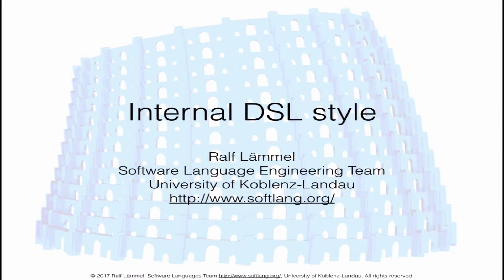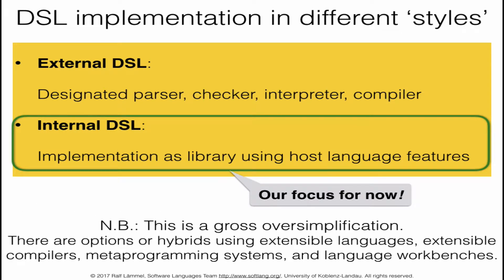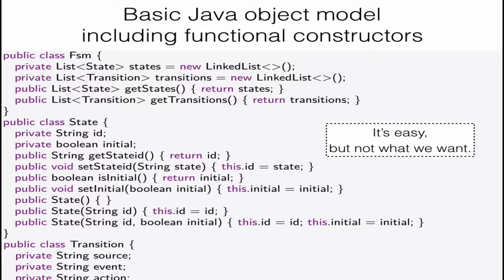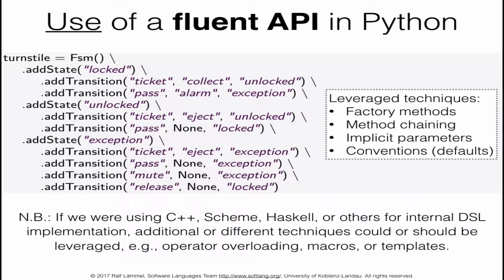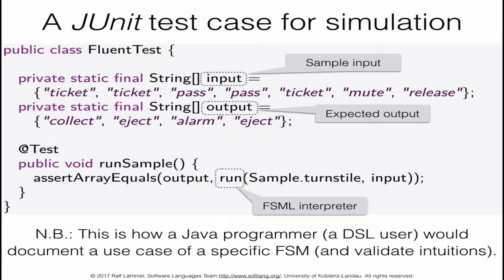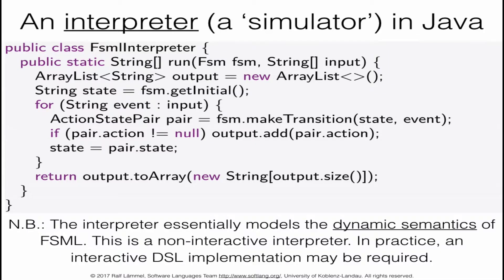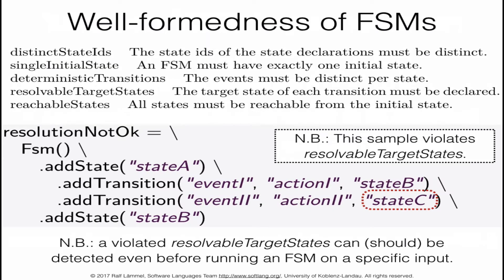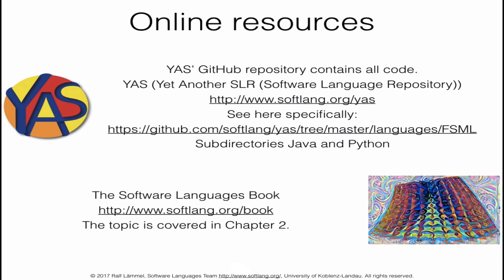Internal DSL style